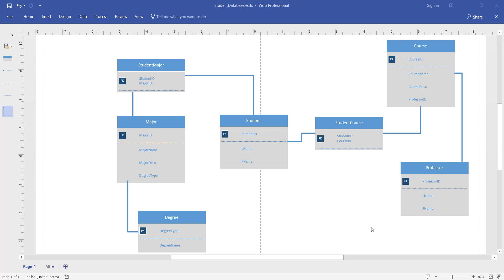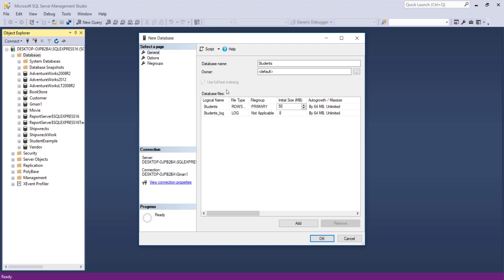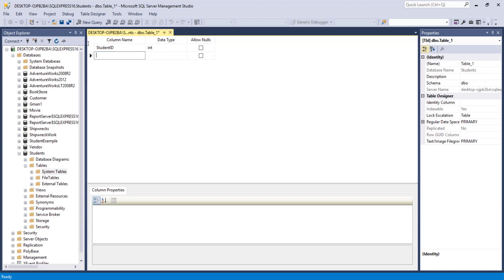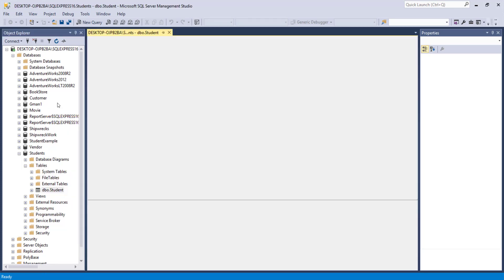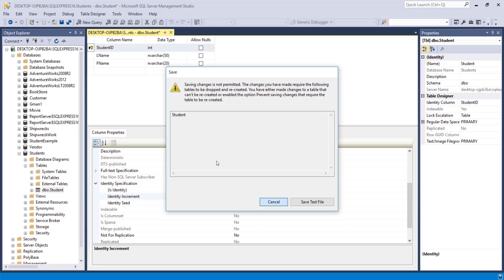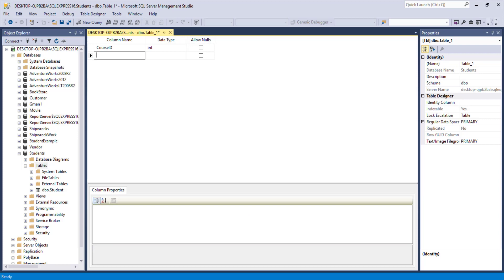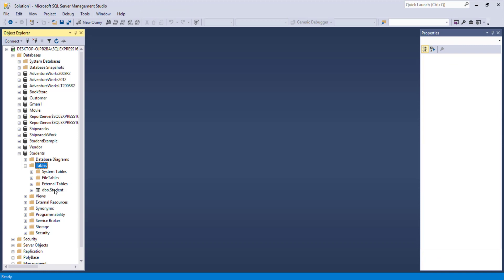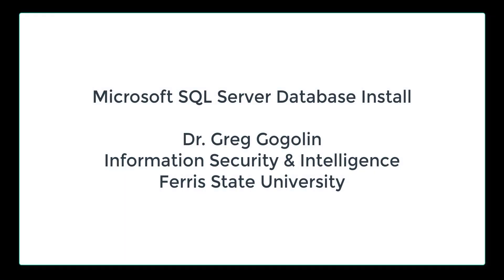Microsoft SQL Server Database and Table Creation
Create a database and tables in Microsoft SQL Server.